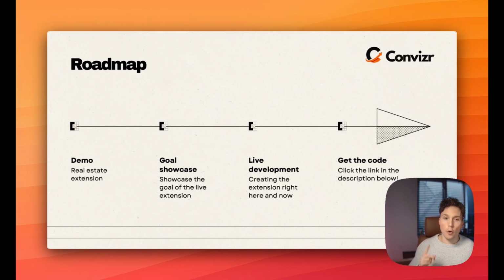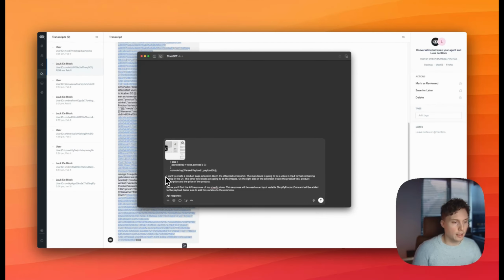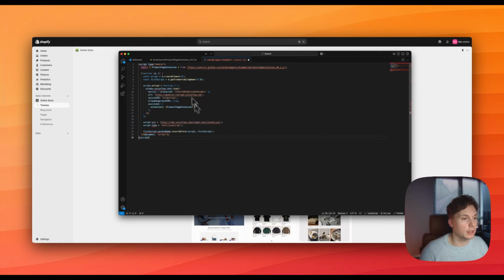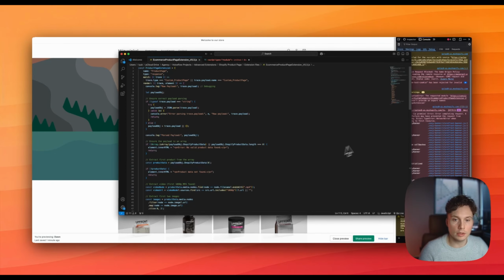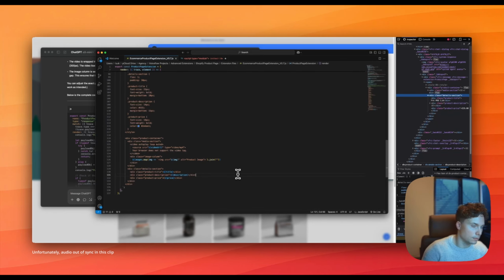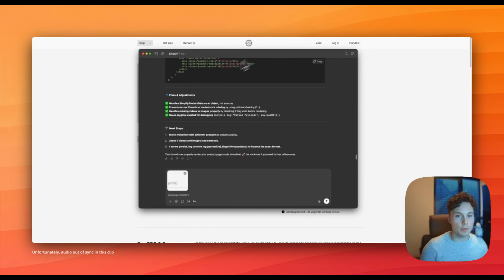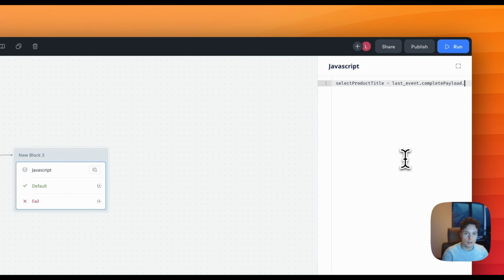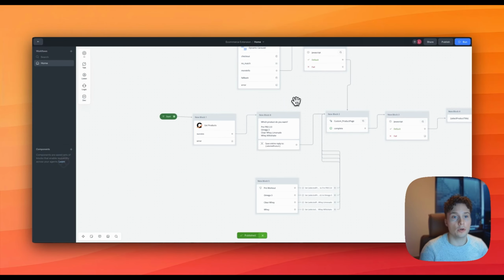How to Create Advanced Mini Apps in Voiceflow RIGHT NOW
Master Voiceflow JavaScript extension development with this live coding tutorial, build an AI-powered real estate booking agent demo and integrate custom e-commerce product pages from Shopify step-by-step. Learn how to create custom Voiceflow JavaScript extensions using GPT-4, embed dynamic product videos and images, and supercharge your AI agents with seamless Shopify integration.

Timecodes:
0:00 - Intro
0:44 - Demo
2:15 - What we are building
2:45 - Basics of extensions
3:15 - Use ChatGPT
7:45 - Set up Voiceflow